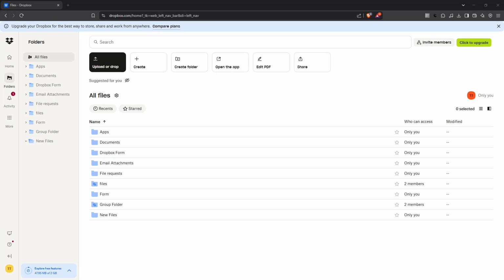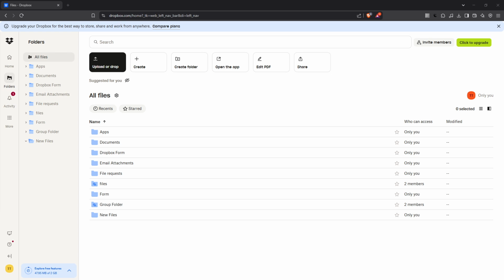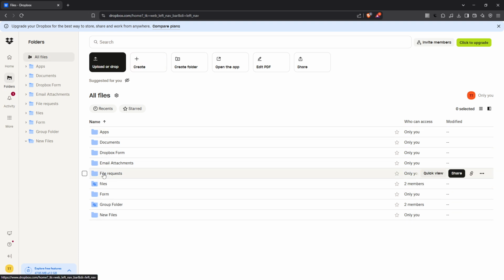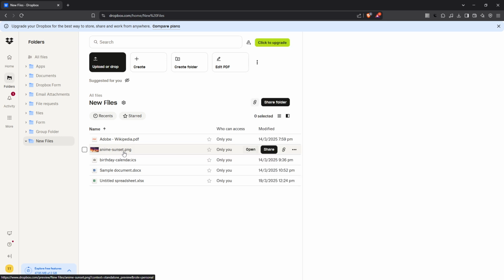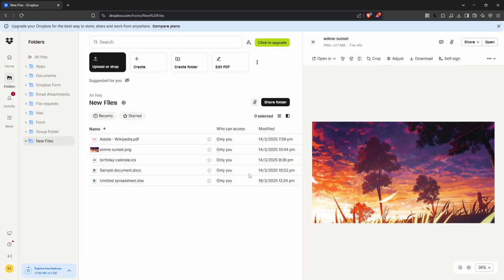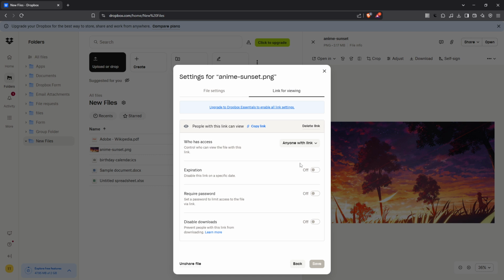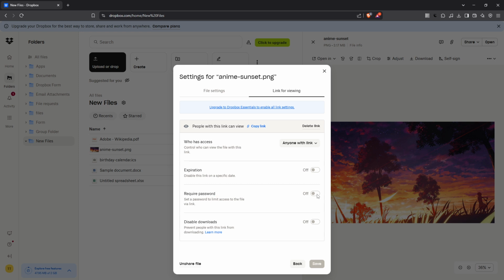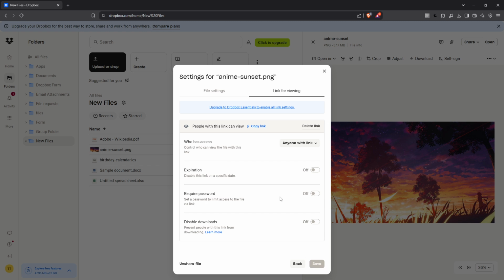How to Password Protect Dropbox Folder [2025 Full Guide]